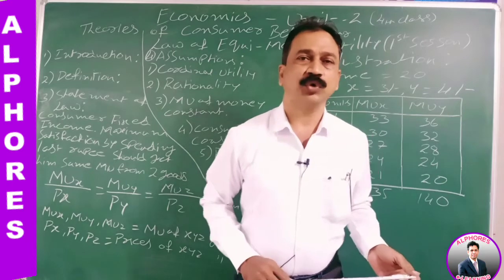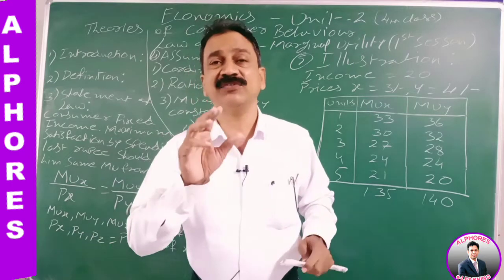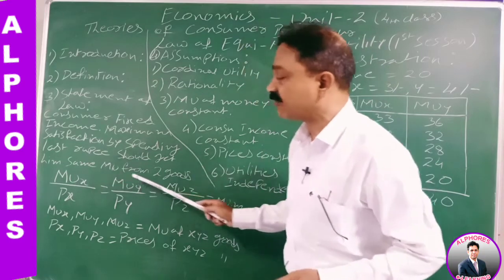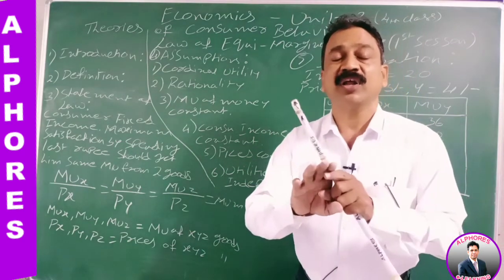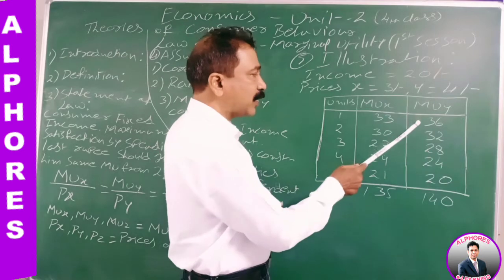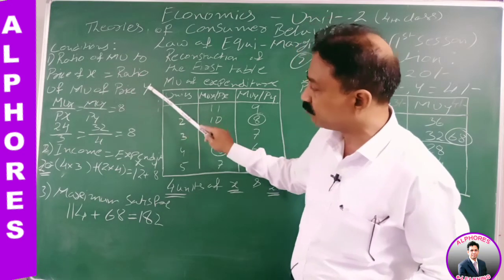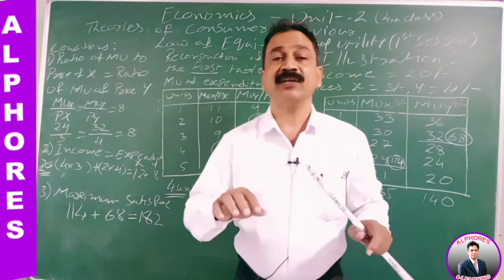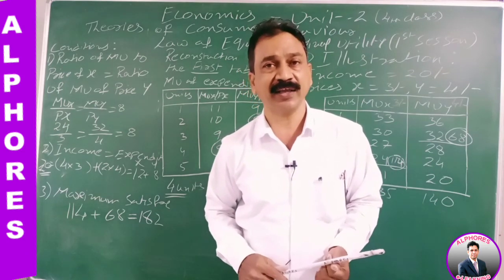I YEAR | ECONOMICS | 13.07.2020